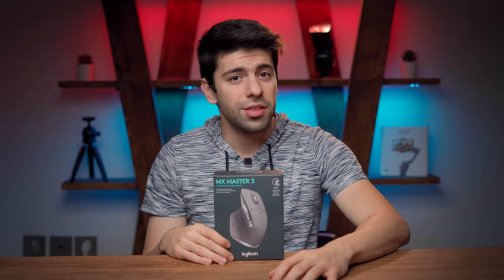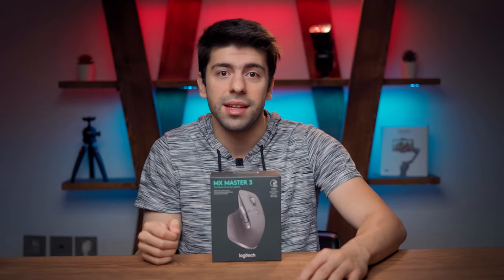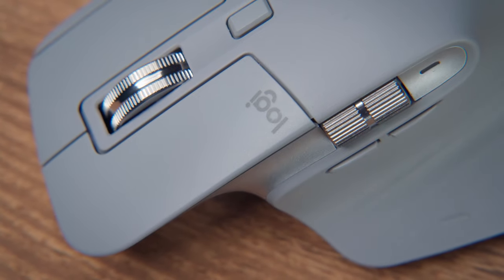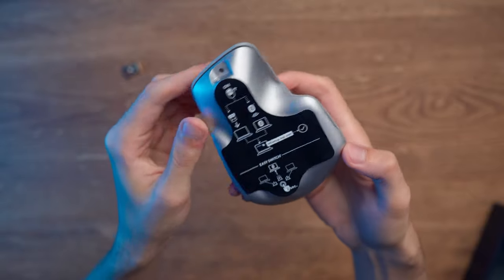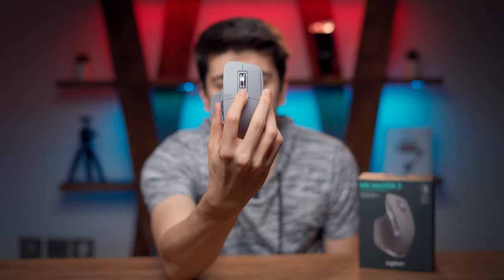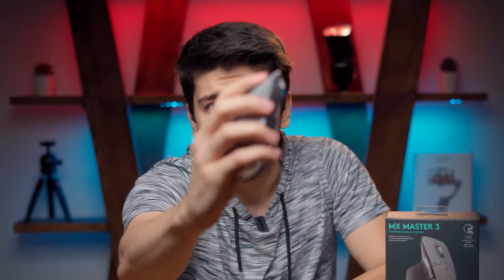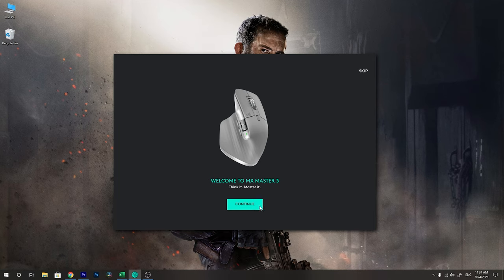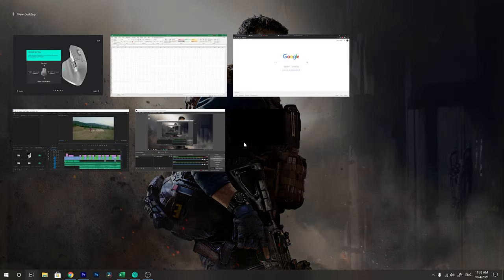Logitech MX MASTER 3 Review (2021) | Best Mouse For Video and Photo Editing?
In this Logitech MX Master 3 review video, I will unbox the logitech mx master 3 mouse and also go thorough some of unique features of this mouse. The Logitech MX master 3 comes at the price of 100$, It can be charged with a USB C charging cable and it would give you 70 days of usage on a single charge which in INSANE! I really hope this review would be helpful for you and I will be glad to hear your opinions and questions!
Timecodes:
00:00 Intro
00:45 MX Master 3 First Look And Unboxing
01:32  MX Master 3 MagSpeed Scrolling
02:02  MX Master 3 Thumb Wheel
02:15 Logitech Options Software
03:26 Logitech MX Master 3 Scroll Wheel Issue?!?
04:43 Final Thoughts
05:10 Outro